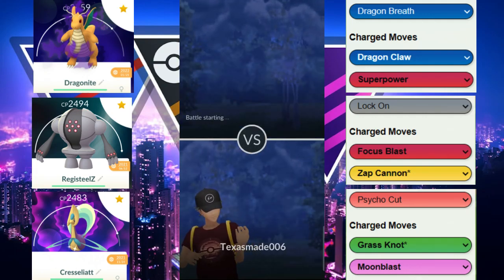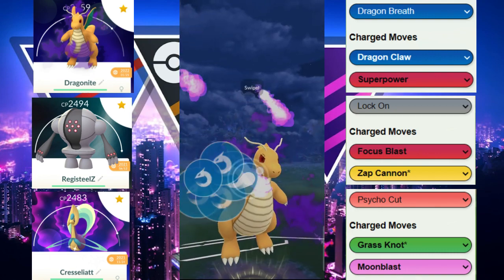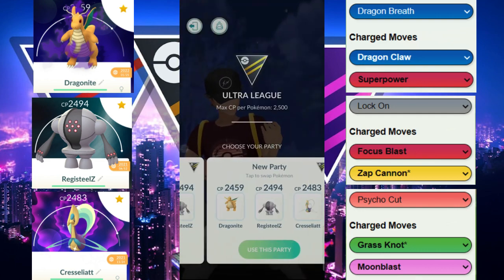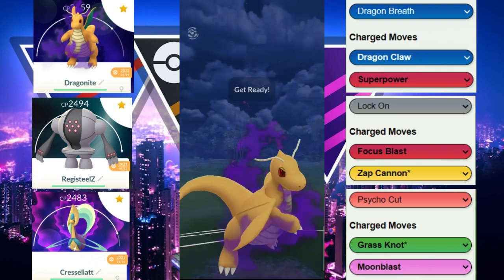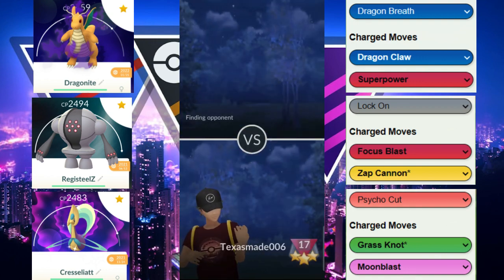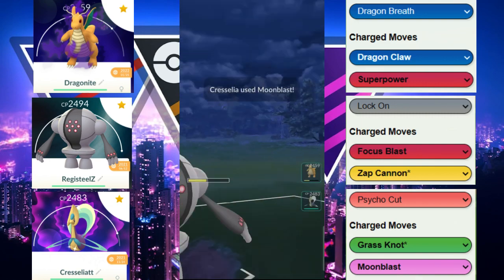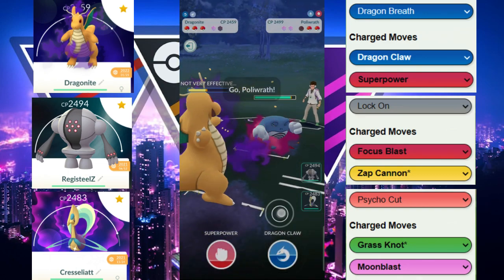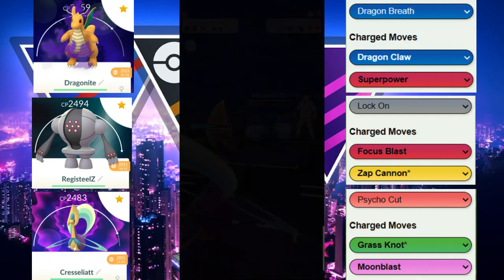Ultra League SHADOW Dragonite Registeel Cresselia team is FASCINATING in Pokemon Go!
How's this team?